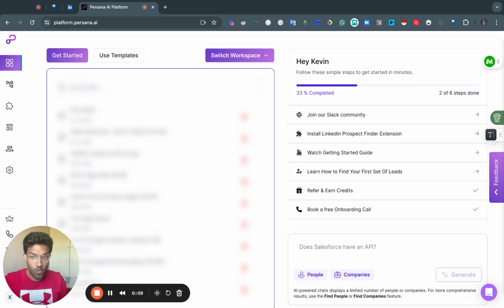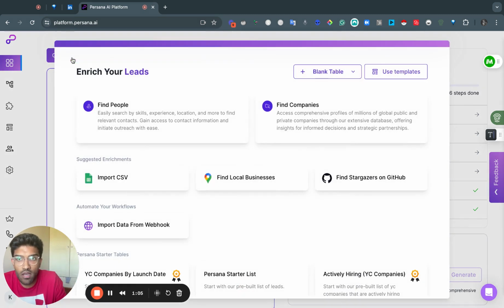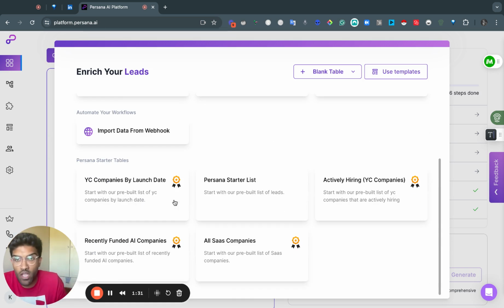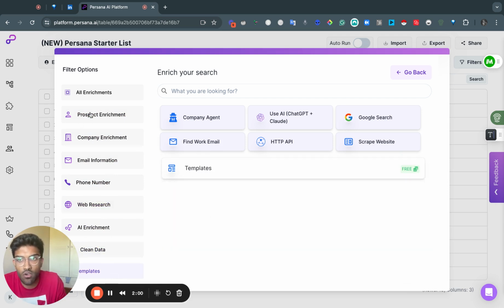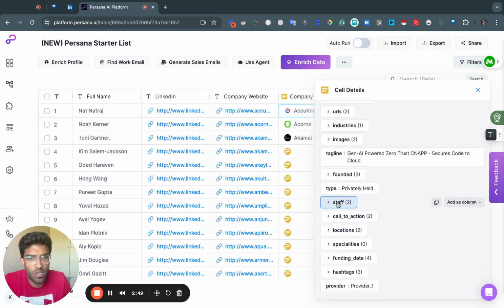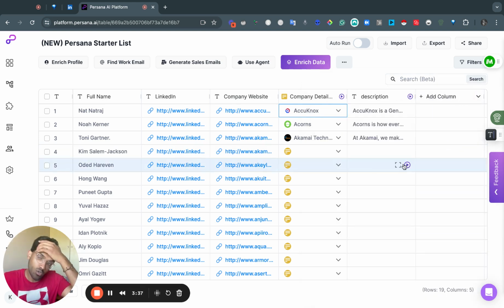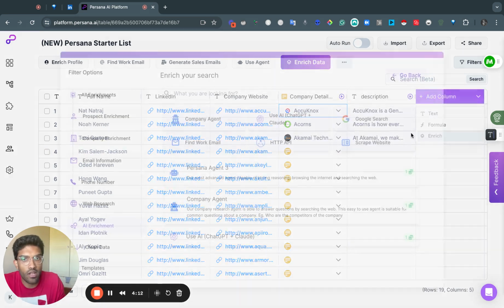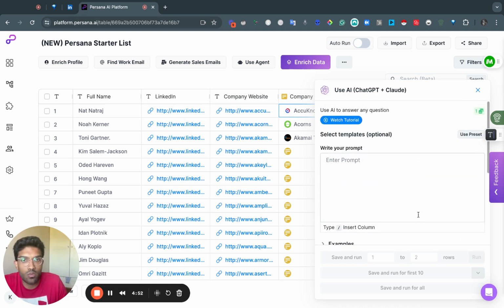Persana AI: The Ultimate Tool for Data Enrichment and Lead Generation in 2024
In this video, I introduce you to Persana AI, an advanced tool that’s transforming the way I handle data enrichment and lead generation. After transitioning from other platforms, I’ve found Persana to be more intuitive, cost-effective, and packed with features that streamline my workflow. Here’s why Persana is becoming my go-to tool for client outreach and data management.

What You'll Learn:
- How Persana compares to other tools like Clay and why it stands out
- Step-by-step walkthrough of Persana's interface and features
- Tips for using Persana’s data enrichment tools to improve lead quality
- How to leverage Persana’s API integrations for seamless workflow automation

Why Persana?
Persana isn’t just another data enrichment tool—it’s a comprehensive platform designed to make lead generation easier and more efficient. With its user-friendly interface, competitive pricing, and powerful API integrations, Persana is quickly becoming the preferred choice for businesses looking to optimize their outreach strategies.